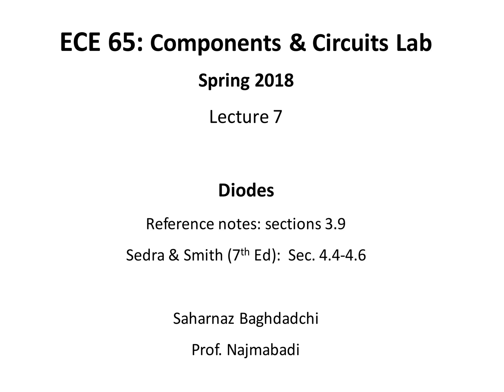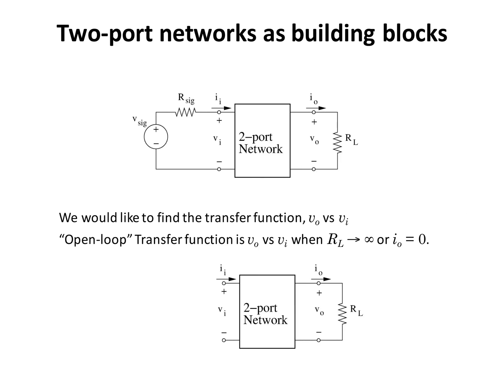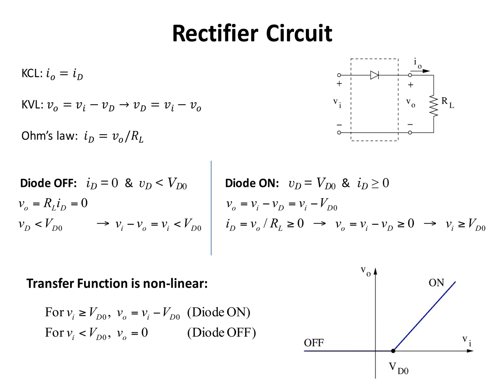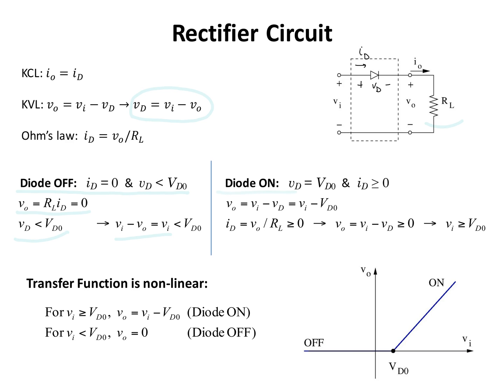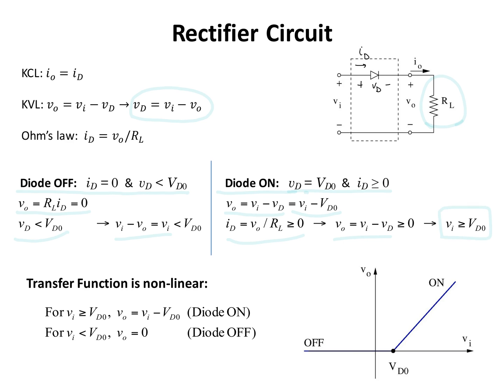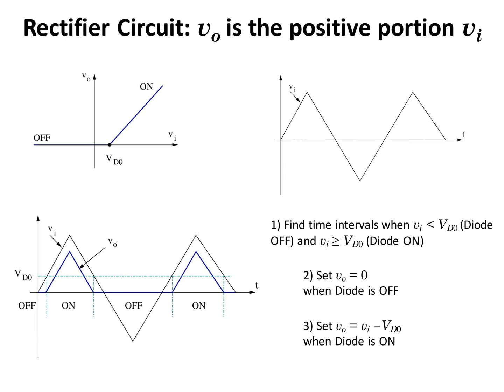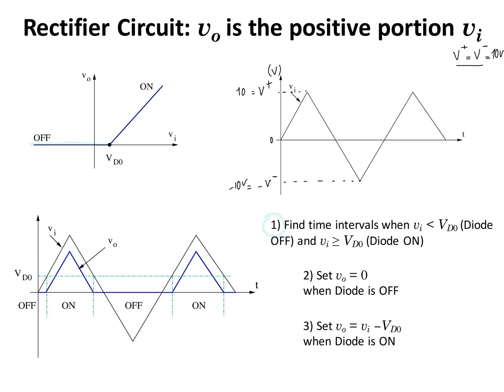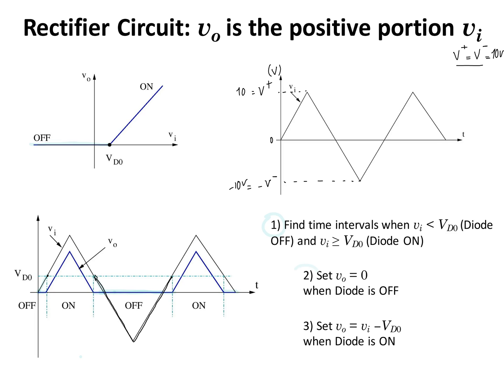Lecture 8 video